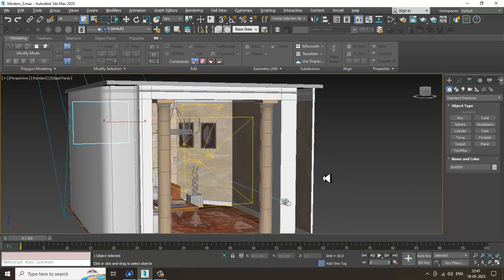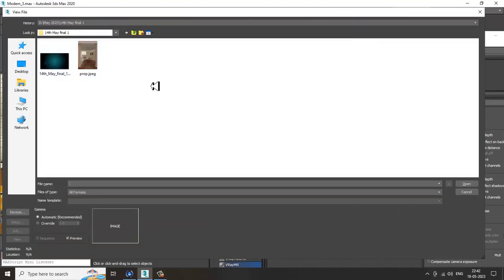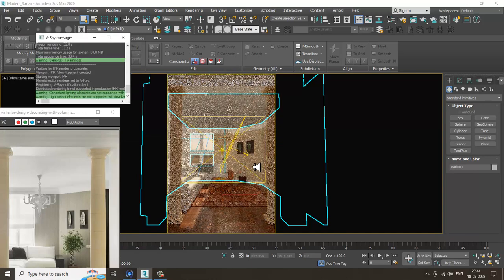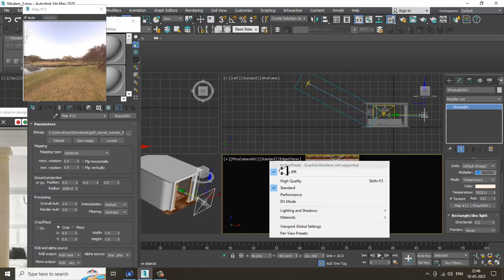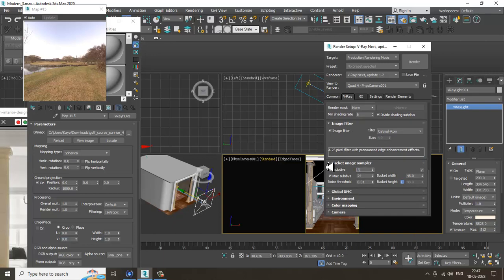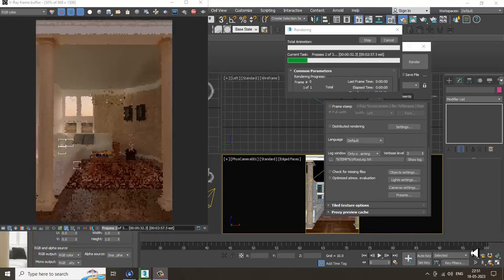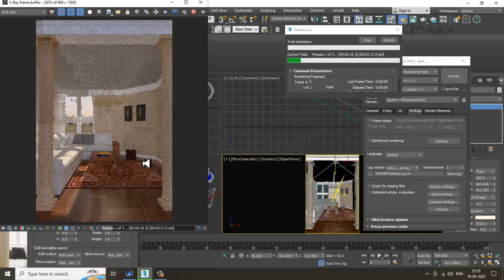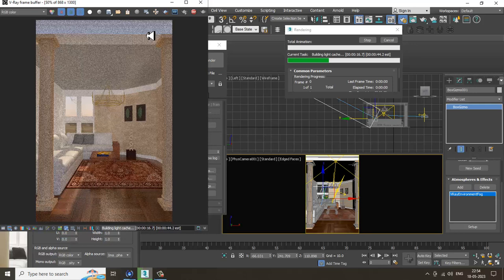3DsMax Tutorials, Learn Lighting a Modern Interior Design from Scratch in 3dsmax ( Part 11)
3dsMax Tutorials, Tutorial on Lighting a Modern Interior Design in 3dsmax

Working with Vray Lights
Working with Light Parameters
Working with Vray Render Settings